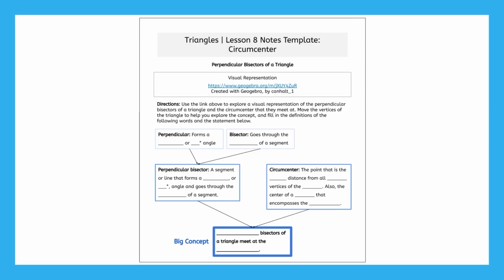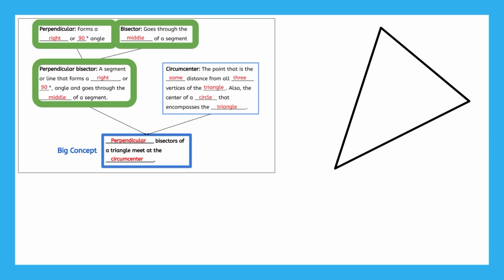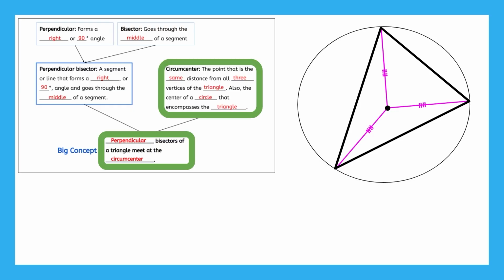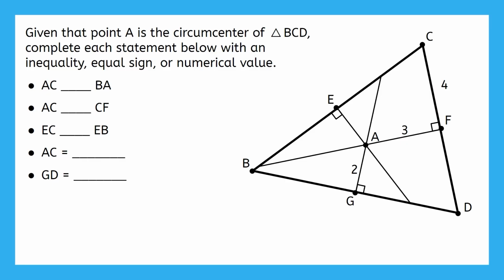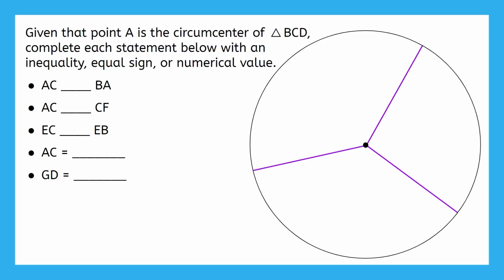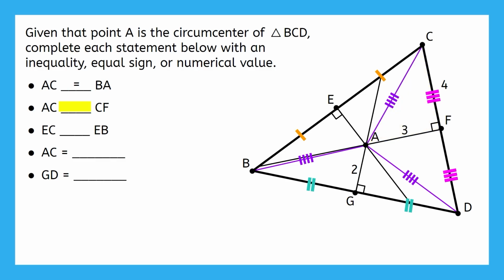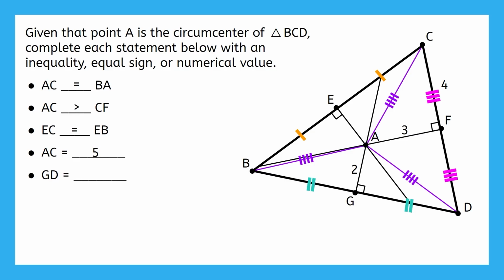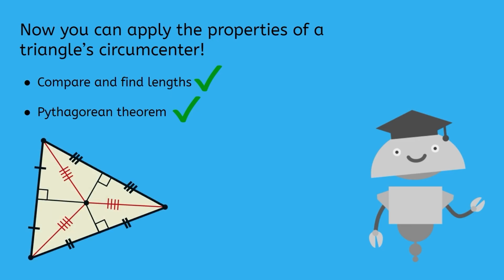Circumcenter - Exploring Triangle Centers in Geometry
Learn about the circumcenter! In this high school geometry lesson, students will discover how to locate the point where the perpendicular bisectors of a triangle intersect. This lesson is part of MiaPrep’s Geometry course. Find more triangle centers on our channel!